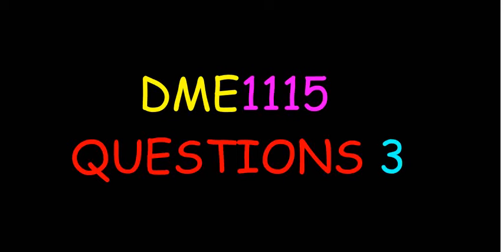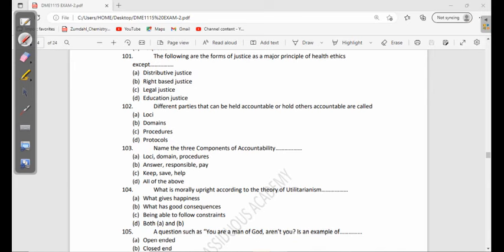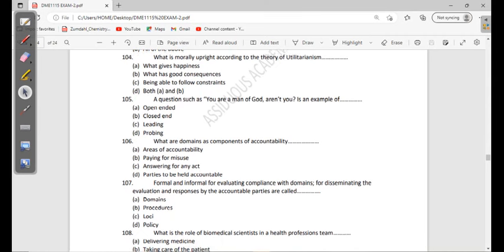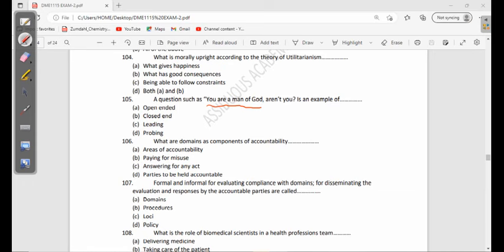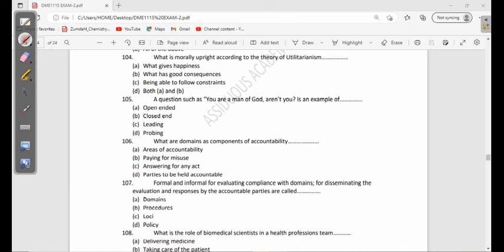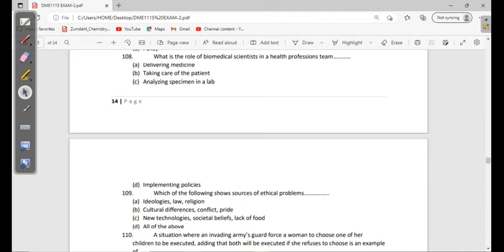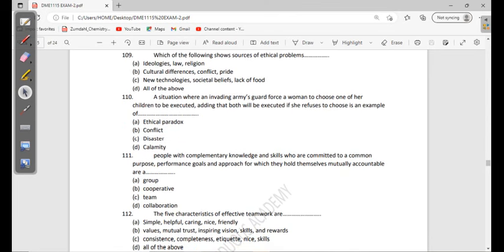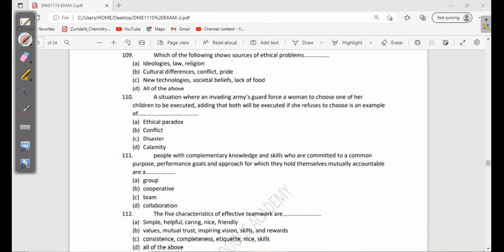DME1115 QUESTIONS 3